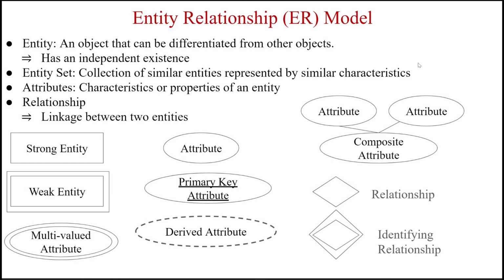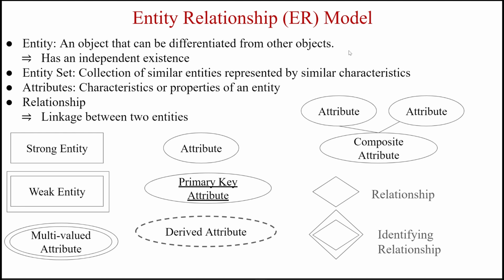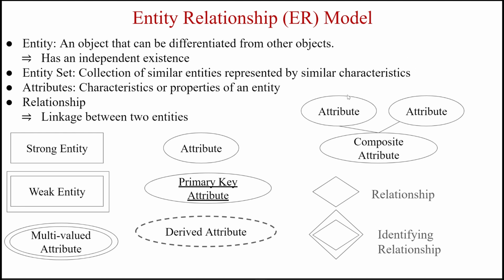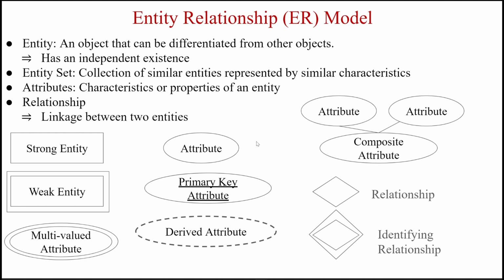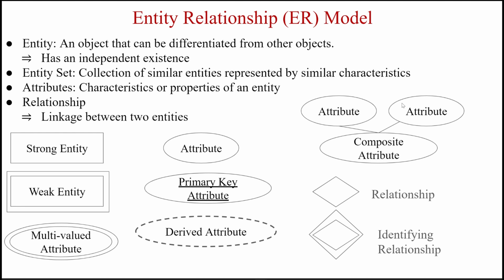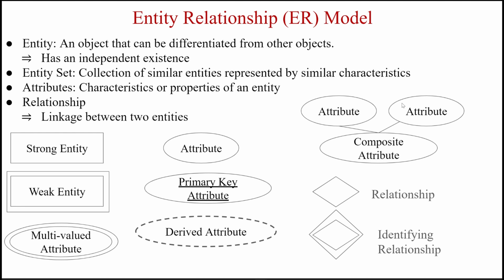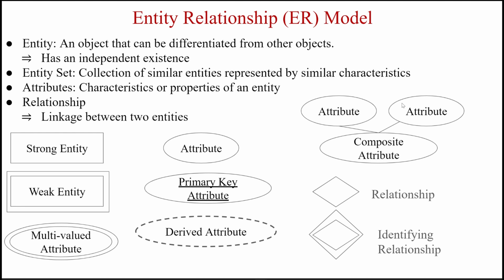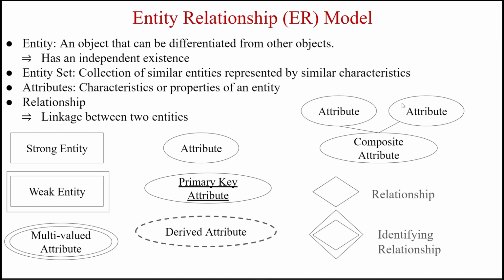Entity Relationship Model Notations explained with real-world examples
Entity Relationship Model: entity attribute relationships explained with real-world examples